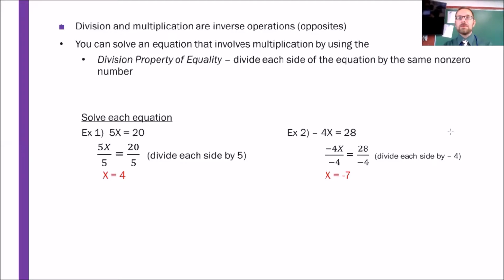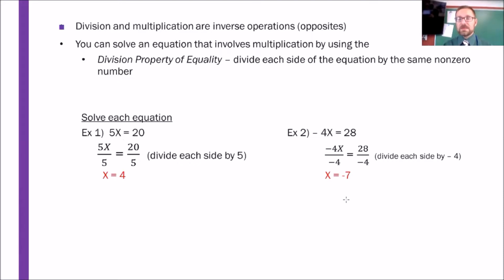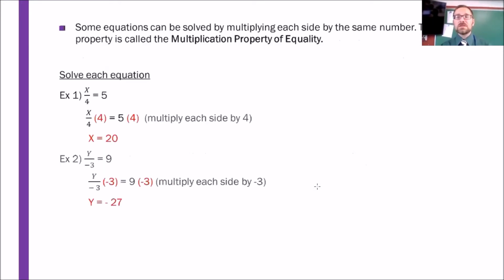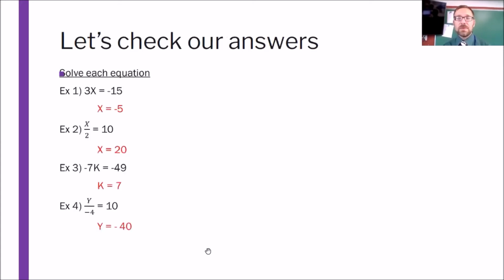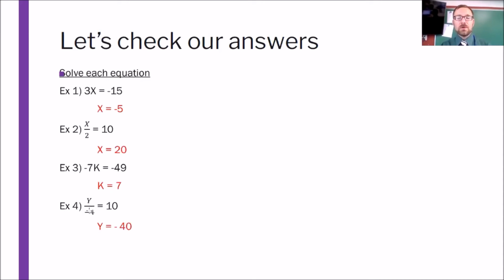3 2 Solve equations by multiply and divide edited